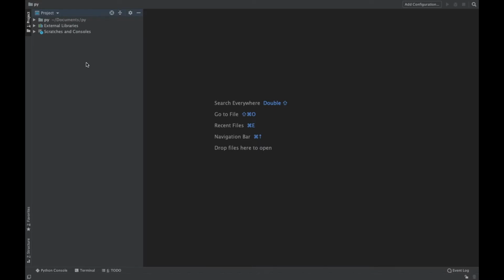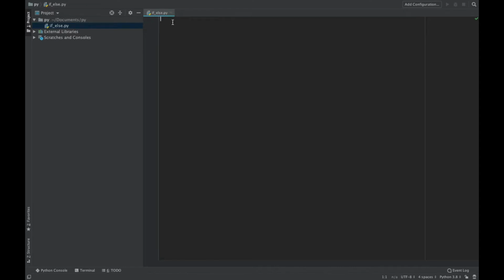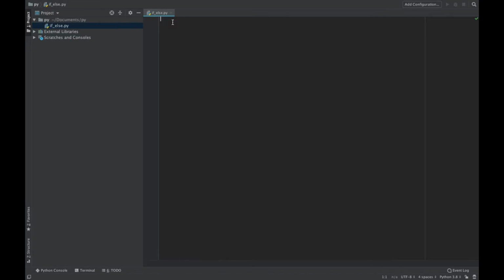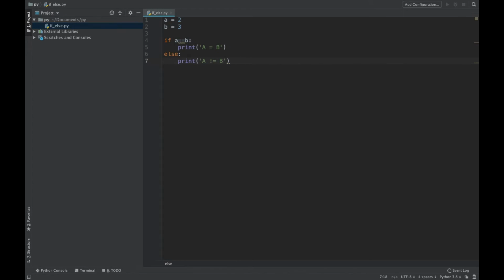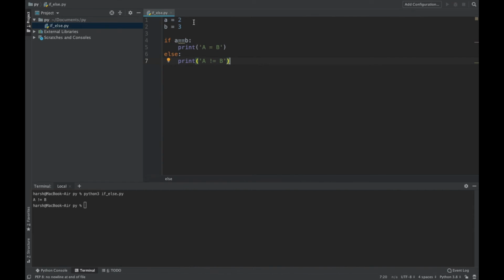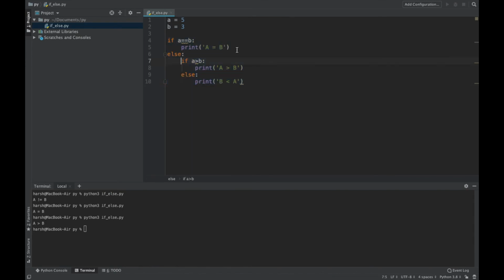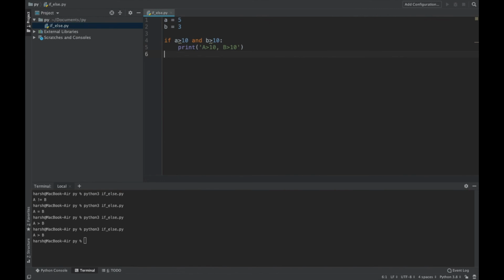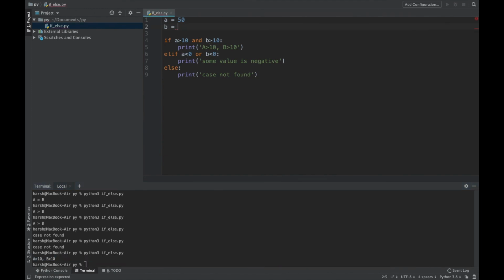Python Tutorial: If Else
This video contains introduction to If Else in Python and create some basic programs with if else.